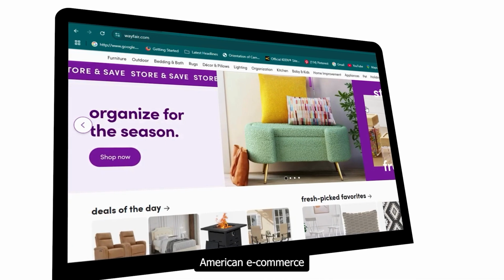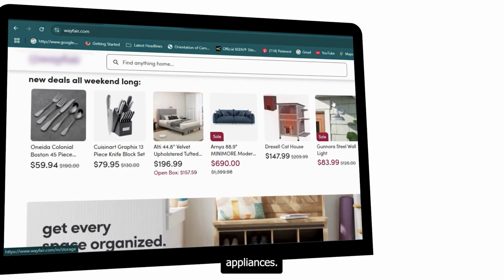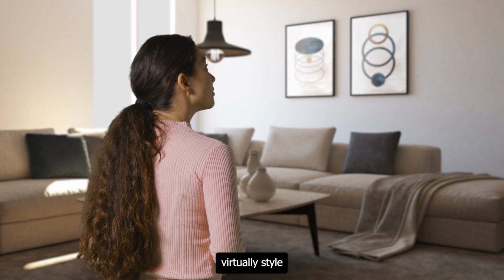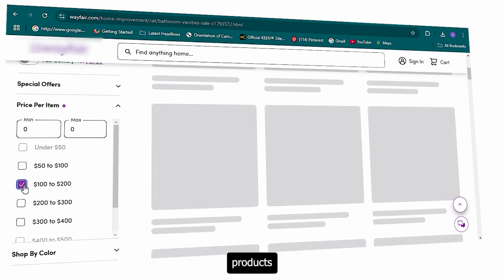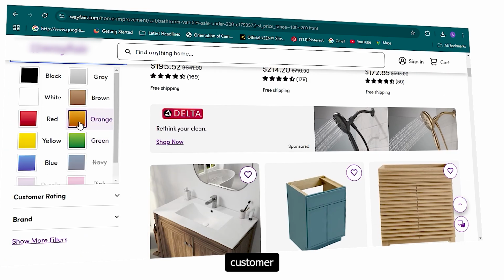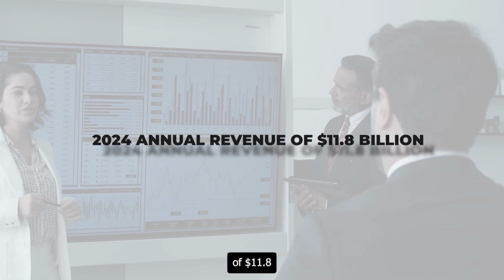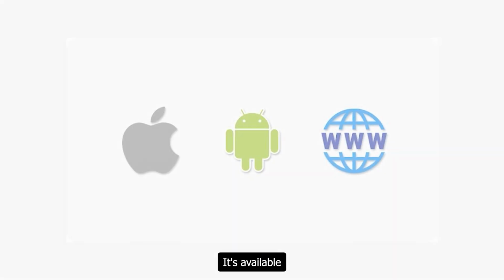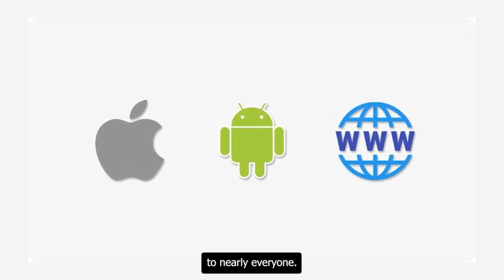Furniture Shopping App Development - How To Make An App Like Wayfair | Cost To Build An App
Want to create an app like Wayfair?

📢In this video, we cover everything you need to know to build your own online furniture marketplace, from market research to app development costs.

Learn the key features, revenue models, and more! Whether you're starting from scratch or looking for a Wayfair clone, we've got you covered.

👉 View Our Previous Video: How much does it cost to build Simply Piano?

Video Chapters 👇

00:00:00 Wayfair - Online Home Store For Furniture, Decor, Outdoors 00:00:37 How To Make An App Like Wayfair
00:01:20 Steps To Make An App Like Wayfair
00:02:26 Cost To Build An App Like Wayfair
00:03:11 Key Factors Affecting Development Cost
00:03:59 Revenue Models For Your App Like Wayfair
00:04:20 Invest In A Wayfair Clone